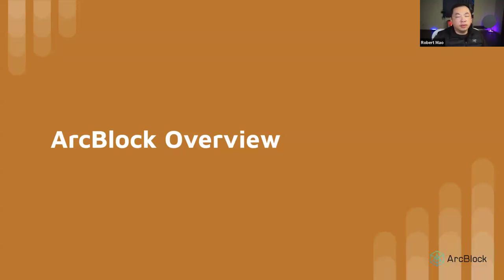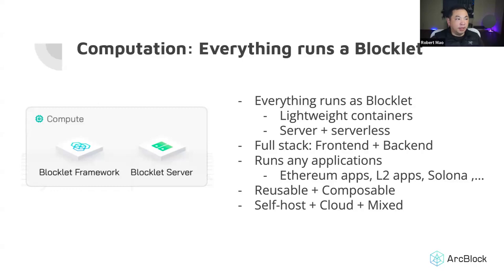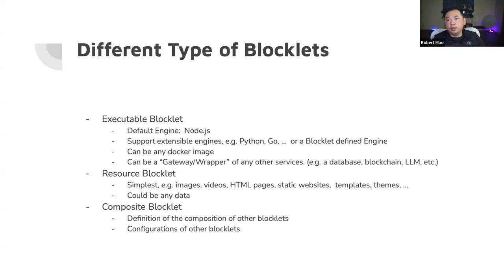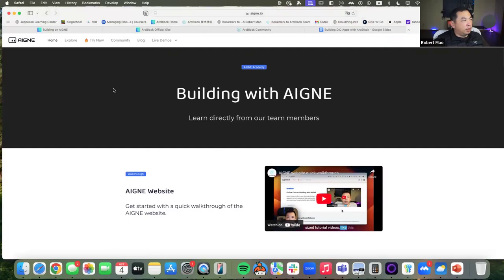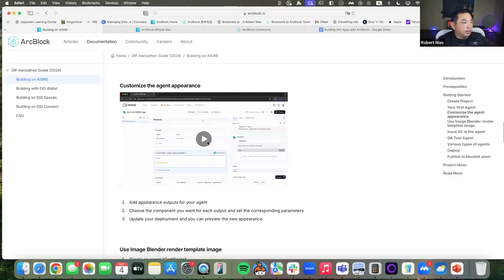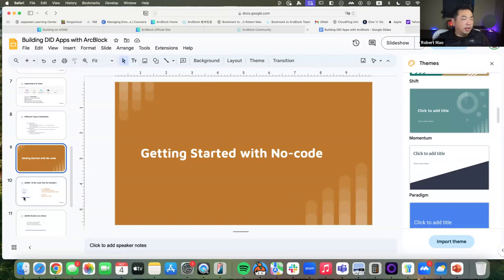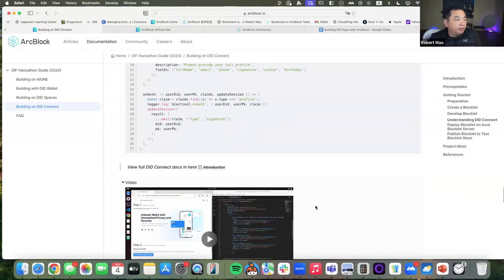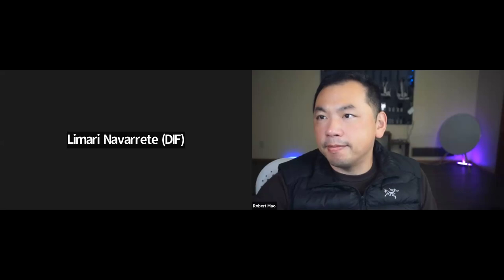Building Decentralized Identifier (DID) Applications with ArcBlock Pt 2 | DIF Hackathon 2024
This was a scheduled session of the Decentralized Identity Foundation Hackathon Oct 1st - Nov 4th 2024.

In this session, Robert Mao, Founder and CEO of ArcBlock, walks you through an exciting challenge where participants will explore how decentralized identifiers (DID) and verifiable credentials (VC) can be applied to solve real-world problems using ArcBlock's powerful technology stack.

This challenge invites developers to create innovative applications that leverage DID/VC to enhance privacy, security, and user experience with ArcBlock's technology stack.

Submission requirements
Use ArcBlock’s technology stack to build the application (include: DID:Connect,DID:Spaces, DID:Wallet, Blocklet, AIGNE etc.)

What you can expect:

All participants receive a DID/VC-based digital badge of "Proof of Participation."

Winning projects earn a DID/VC-based digital certificate and are showcased on ArcBlock’s official blog, Twitter, and other social media.

Practical, impactful projects may even be accepted into ArcBlock's official Blocklet Store.

Don't miss this chance to dive into decentralized identity and make your mark in the future of digital innovation!